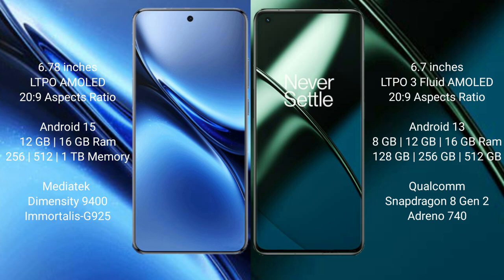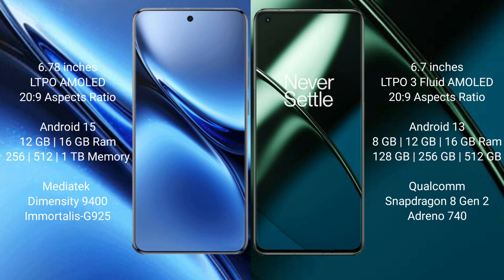Vivo X200 Pro vs OnePlus 11 Review